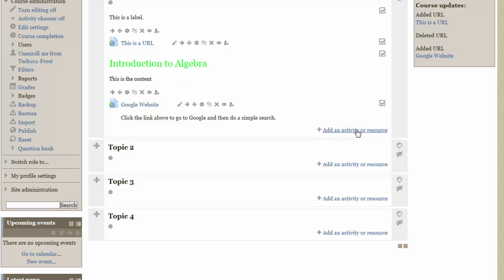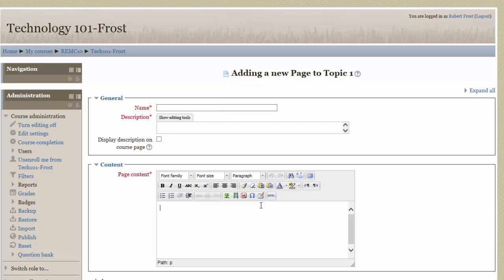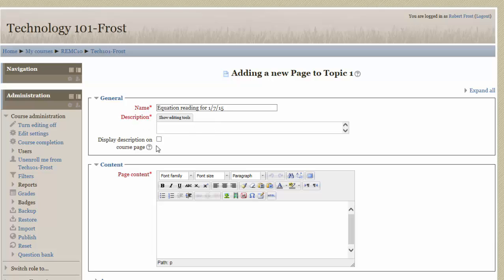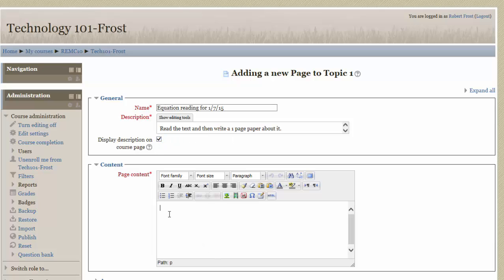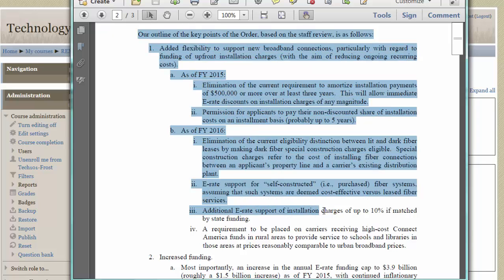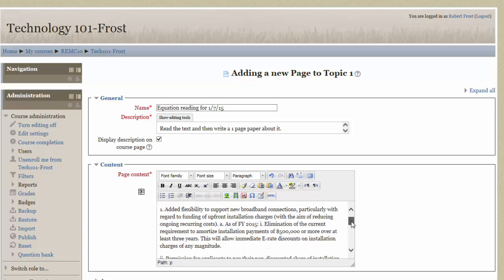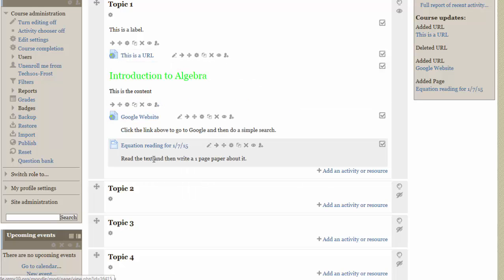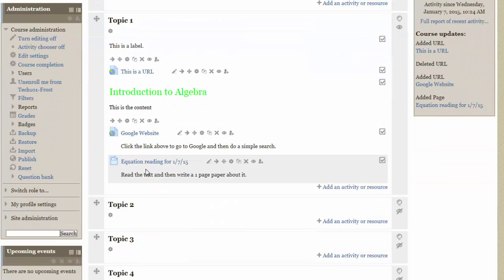Moodle 2.x Create a Page Resource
Basics of creating a page resource and some ideas on it's use.